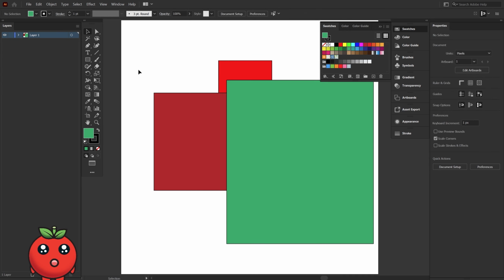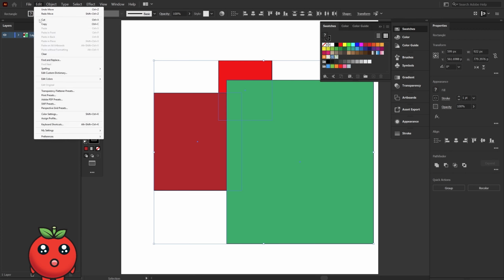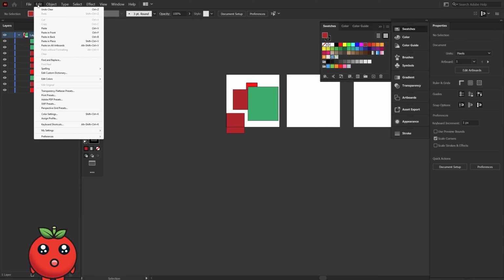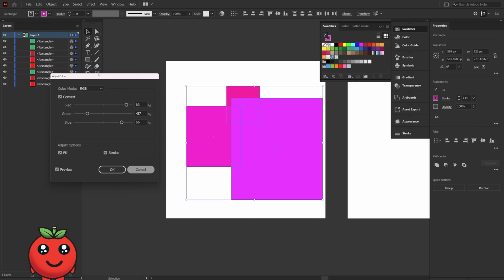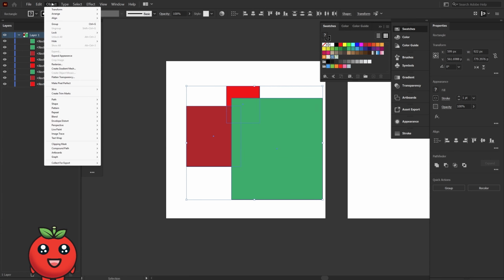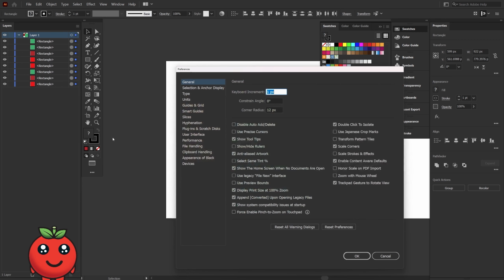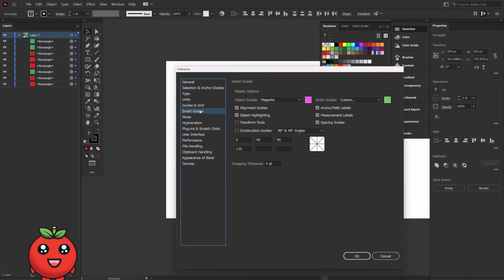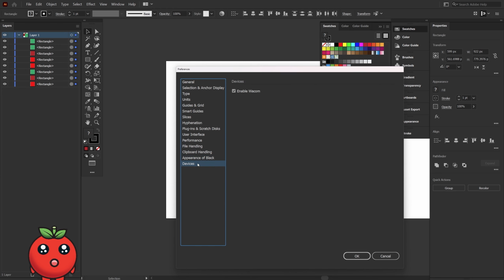Mastering the Edit Menu & Preferences in Adobe Illustrator!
Want to customize Adobe Illustrator to fit your workflow? In this tutorial, we’ll dive deep into the Edit Menu and Preferences settings, covering essential options like undo, redo, clipboard settings, keyboard shortcuts, performance tweaks, and interface customization. Learn how to optimize Illustrator for a smoother, more efficient design process. Watch now and take control of your Illustrator experience!